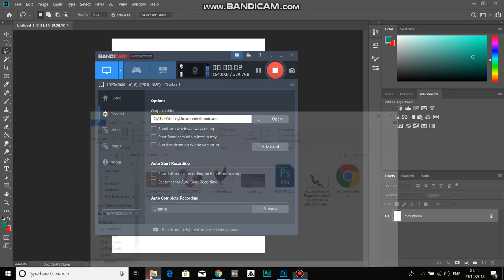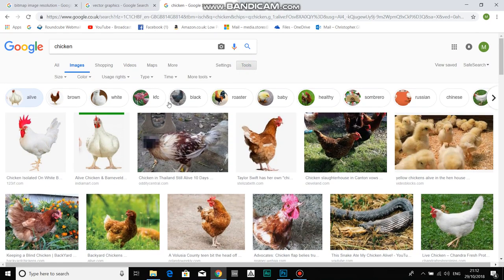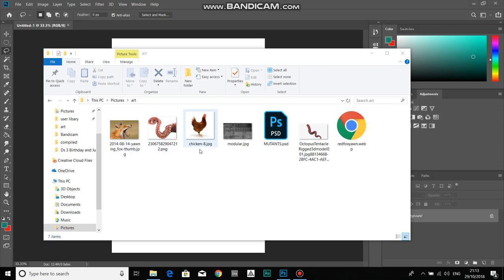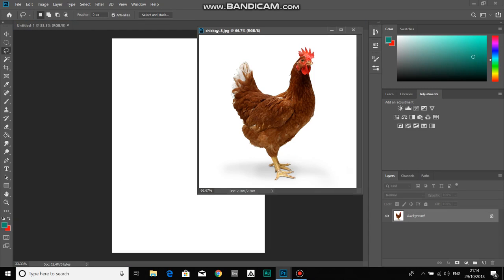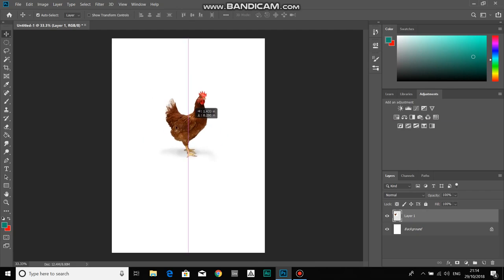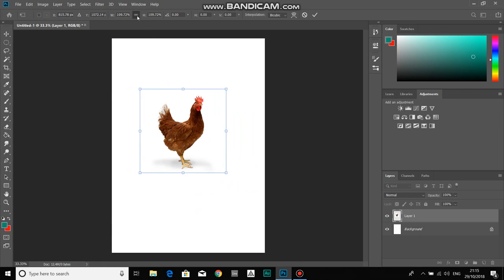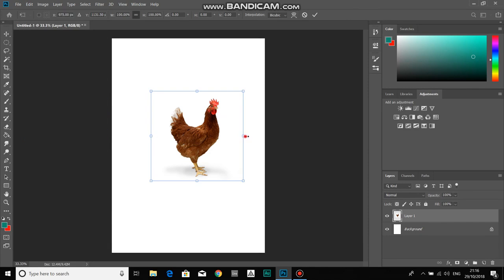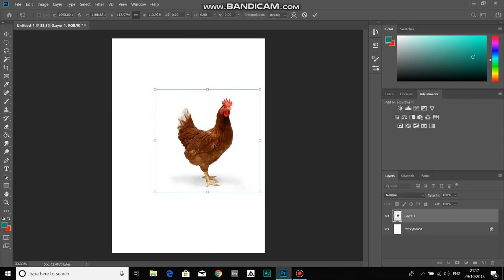Photoshop Intro CC #2